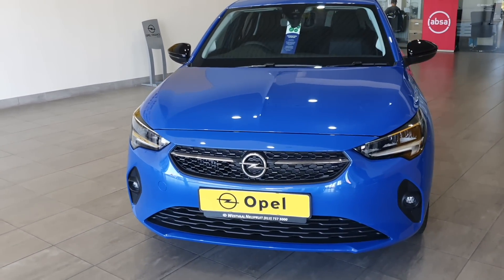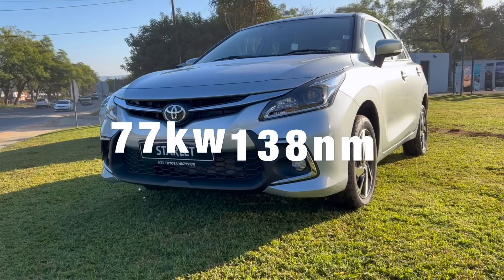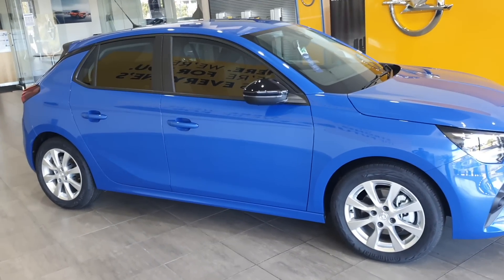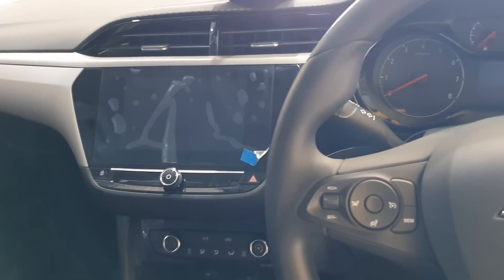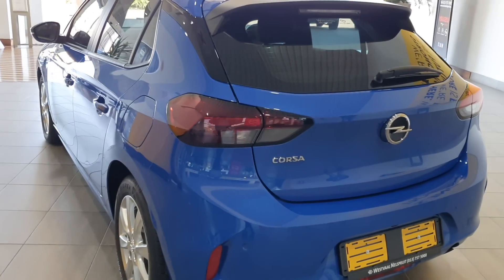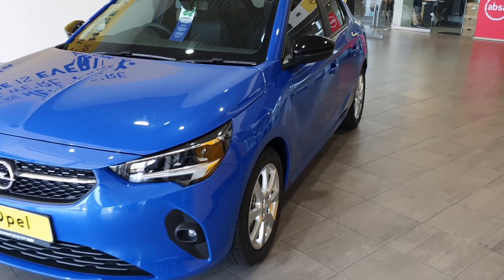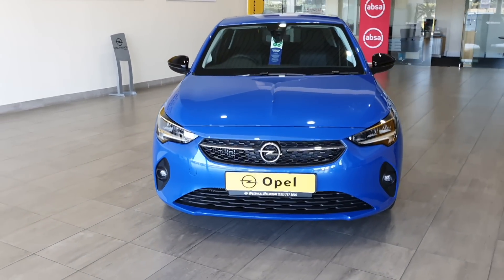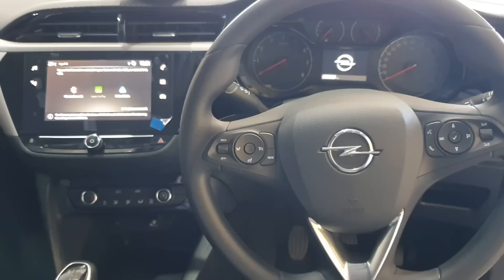2022 Opel Corsa Review - (Trims, features and cost of ownership)